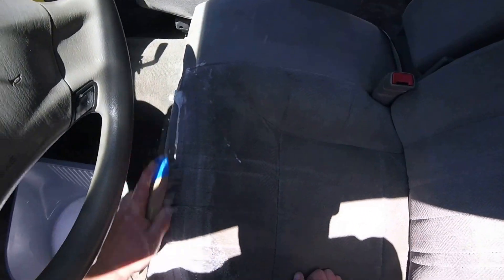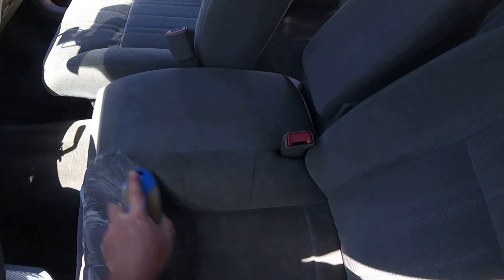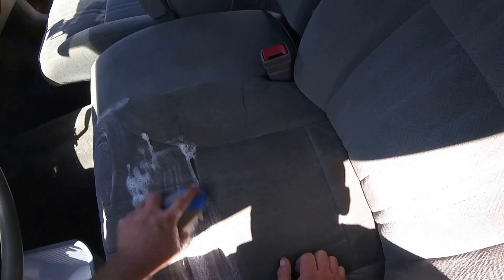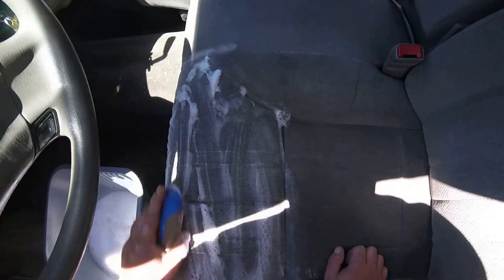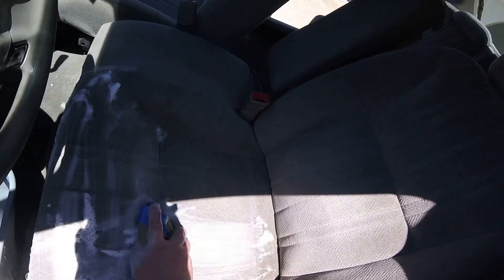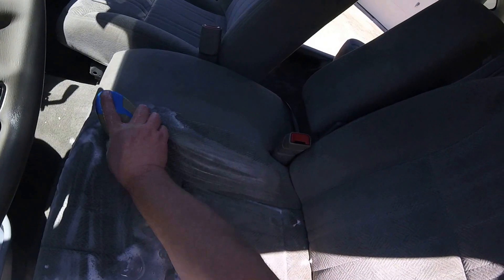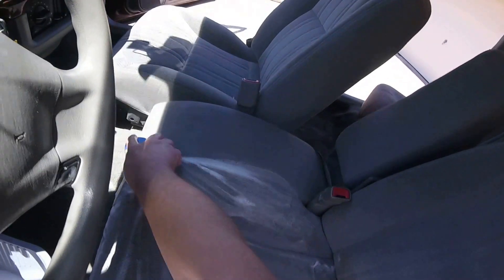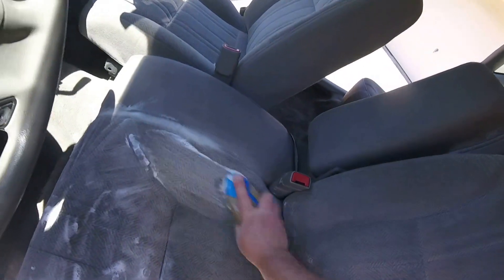Shampooing Car's Seats/Carpets - Additional Tips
*Use a Clean White towel when detailing, 1. you can see all of the dirt you're removing/extracting 2. you can bleach white towels in the wash to get them really clean.